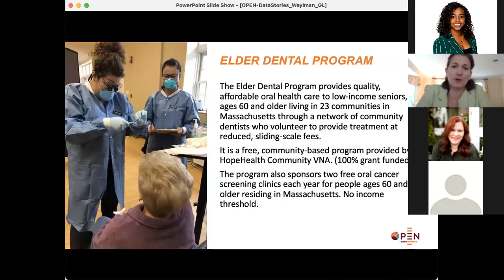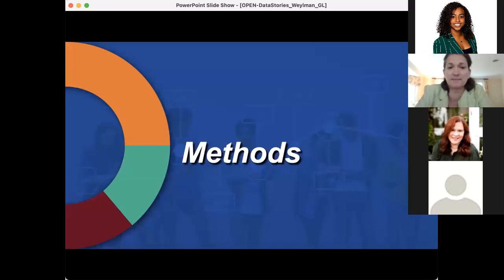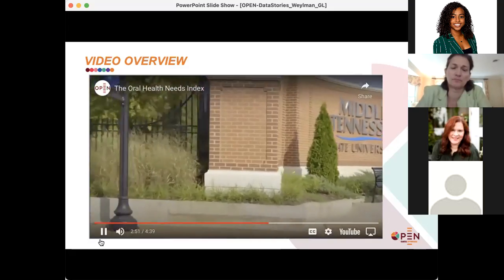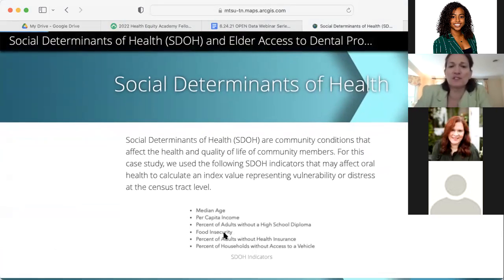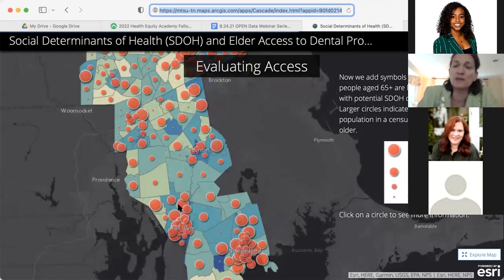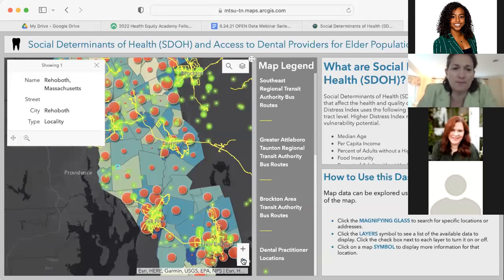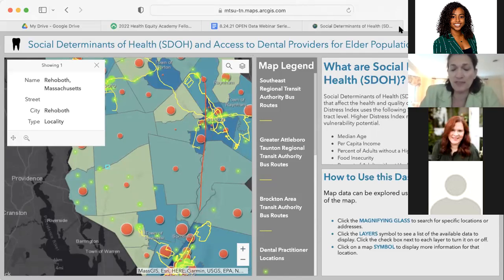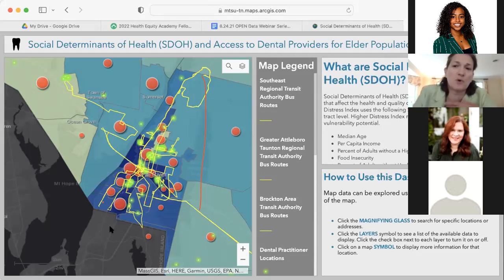OPEN Data Stories: Oral Health Needs Index (OHNI) Case Study